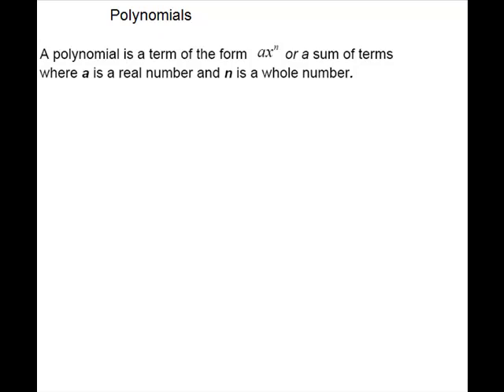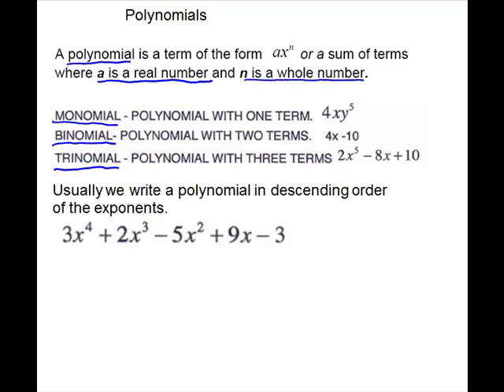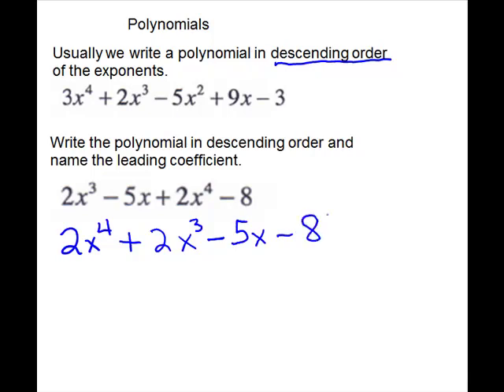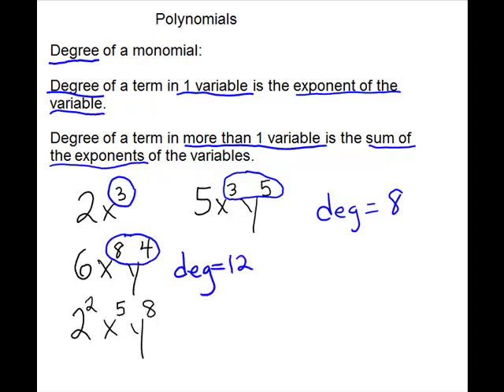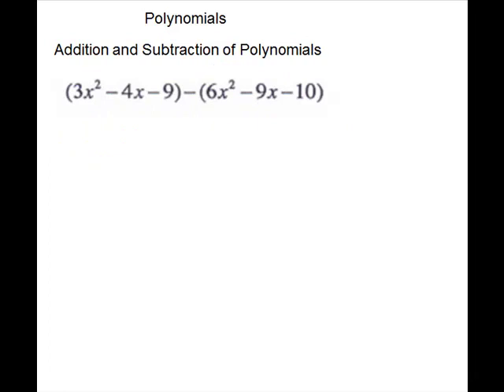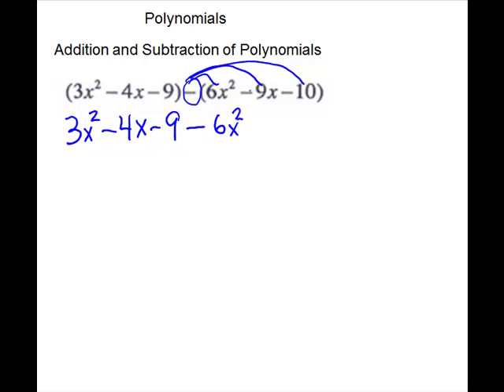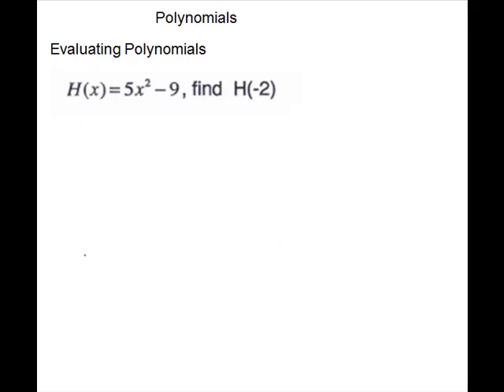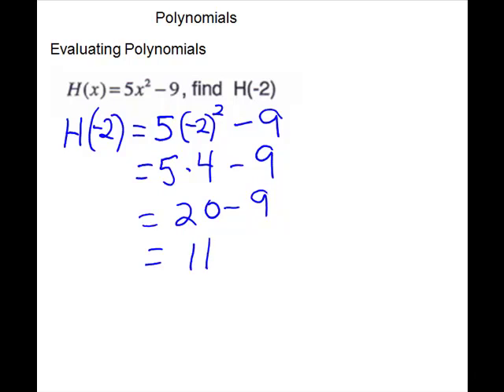Polynomials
Definitions, degree, addition , subtraction, and evaluation of polynomials